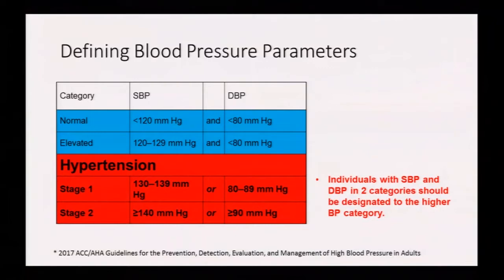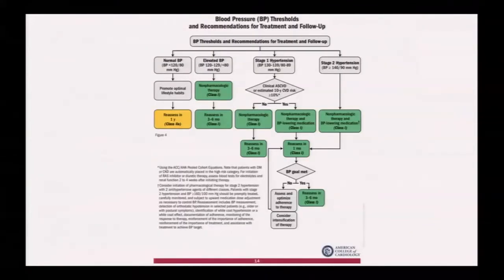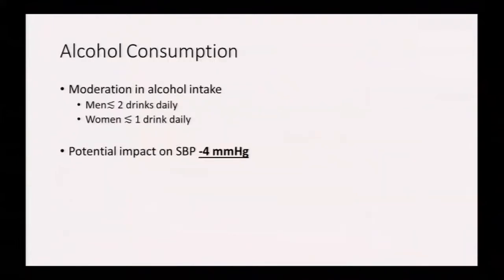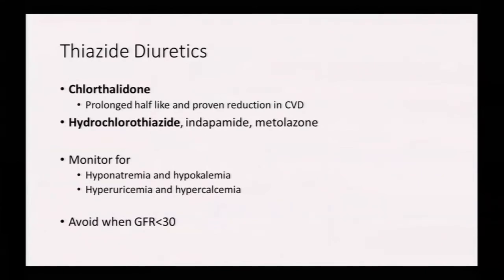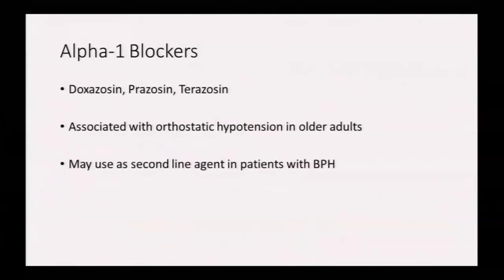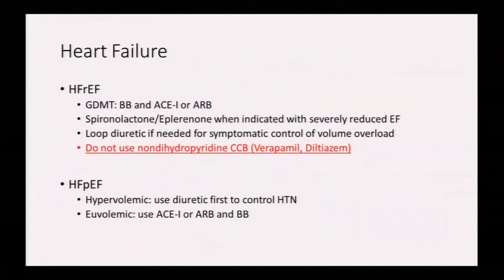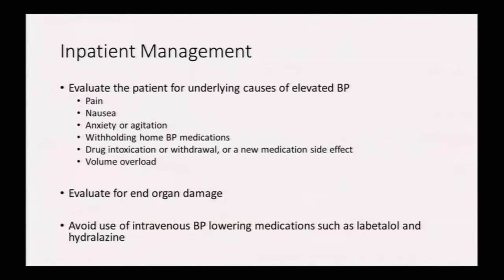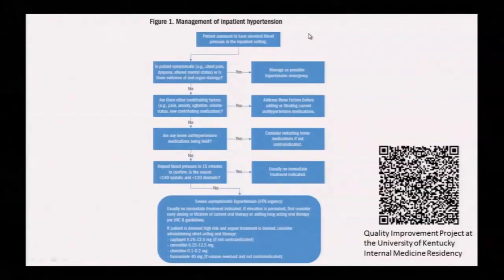Medicine Grandrounds April 9, 2020